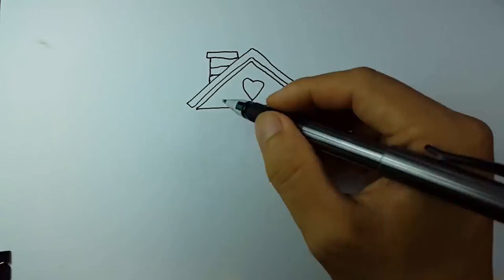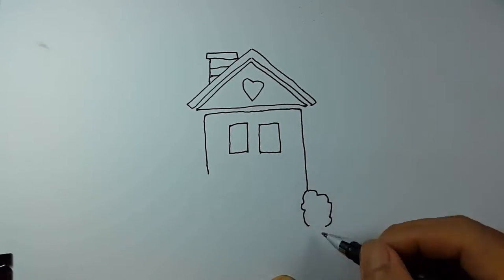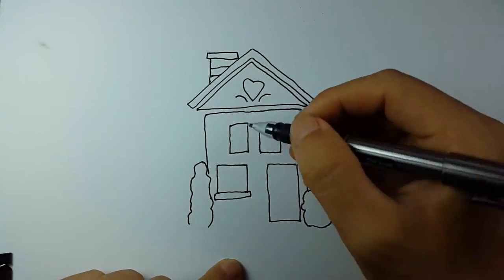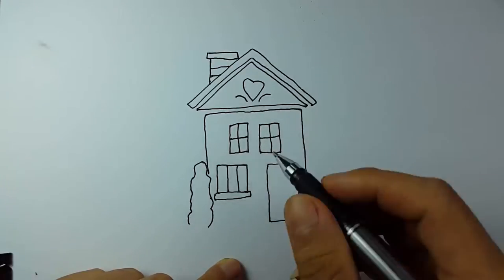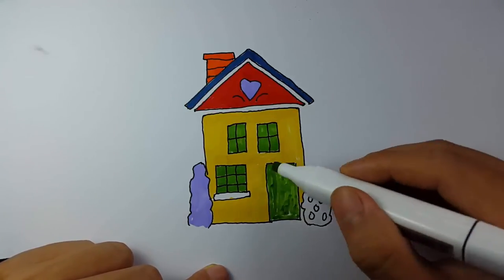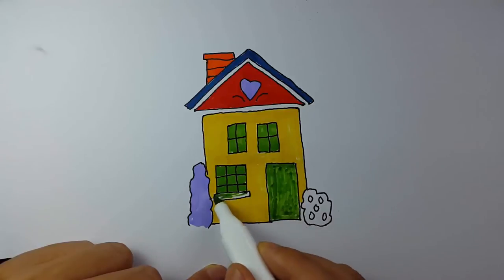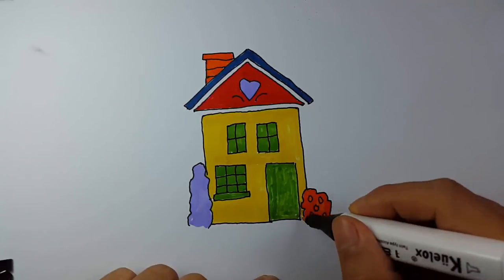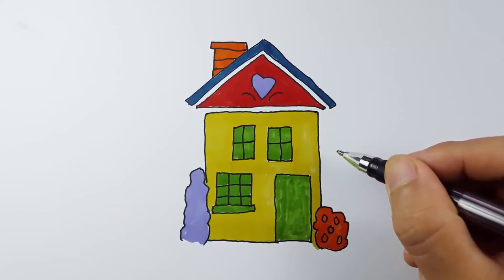Coloring House for Children Color to Learn Colours Kids Video Educational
Video for kid ; Teach Drawing to Kids